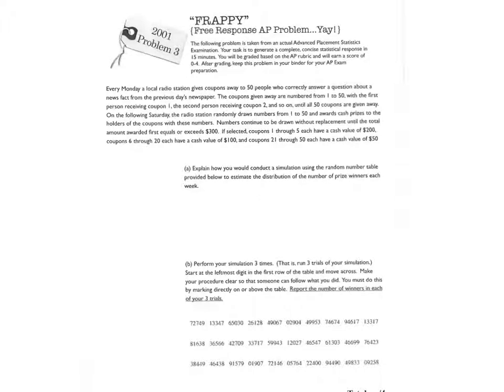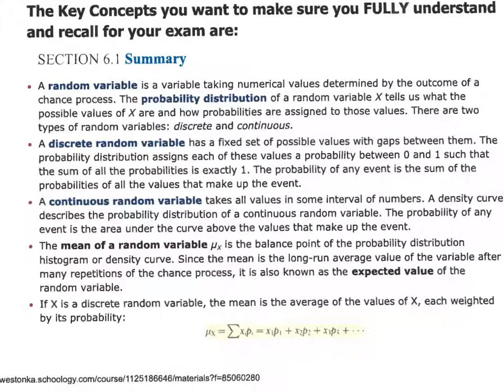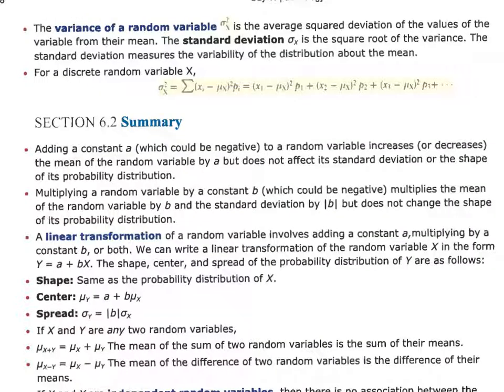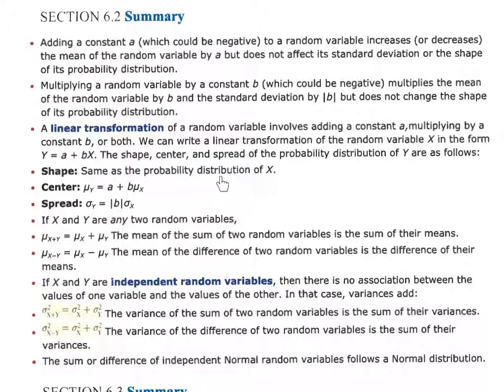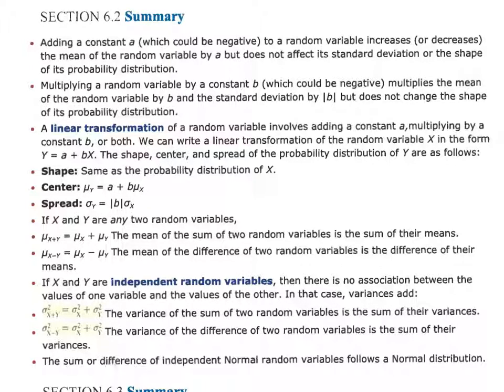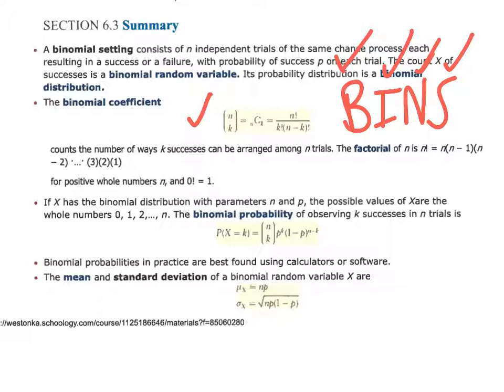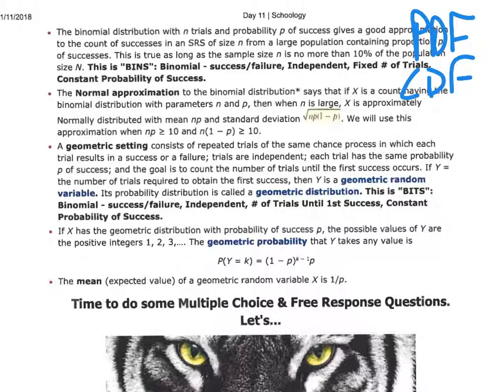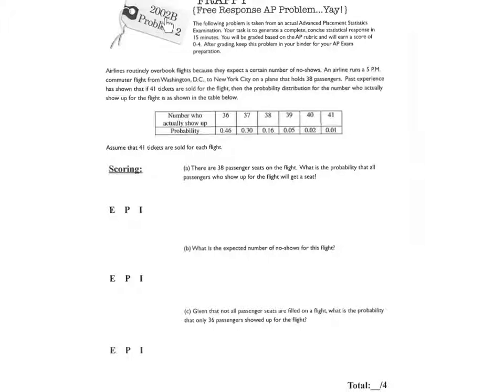FINAL Review DAY 11